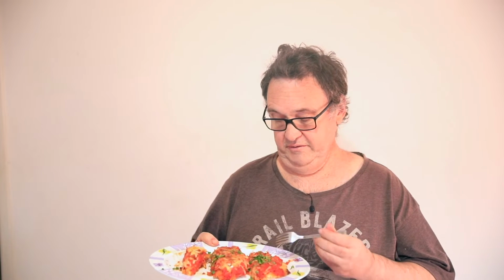A Meal So Easy You Can Make After Work! ✨Crispy Chicken Parmigiana with Melted Cheese✨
Australian favourite the Chicken Parmigiana or as we call it in Australia "Parmi."
Served in 99% of pubs in Australia with most having a Parmi night where you get a Parmi & Pint for under $20.

East recipe to follow, recipe cards in the simple step by step guide in the video.

Sound is Happy Rock.

Boost your YouTube audience with vidIQ. Use this link to unlock 500 bonus credits when you upgrade to a premium plan